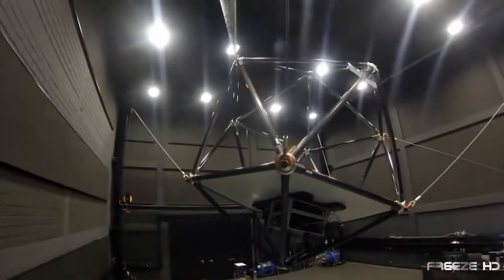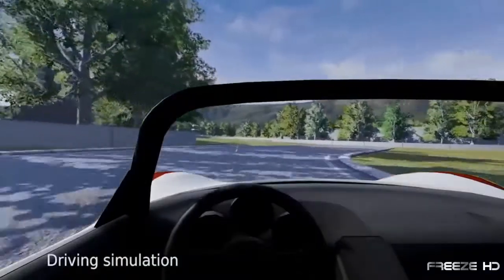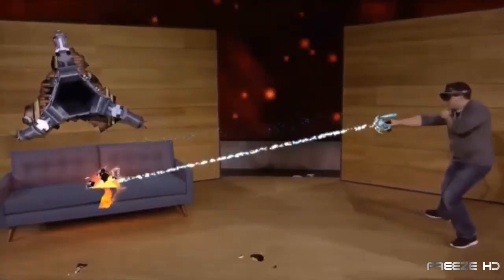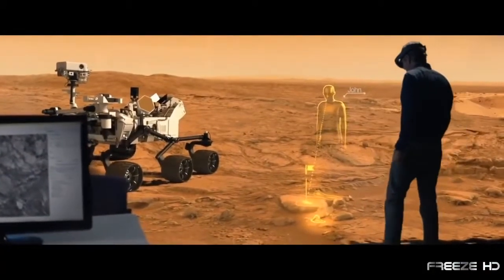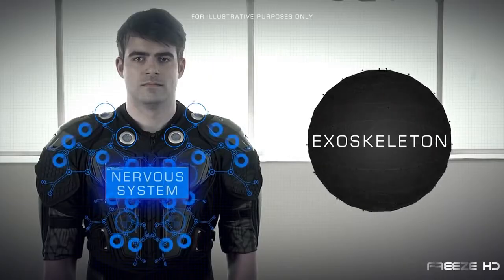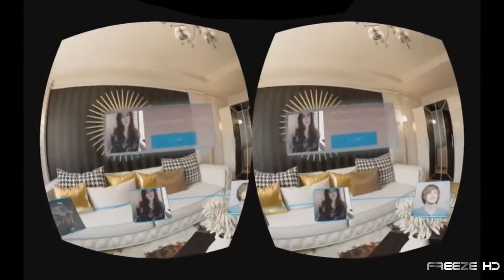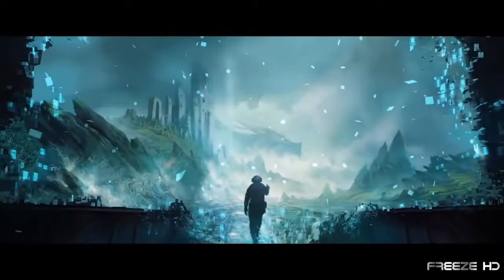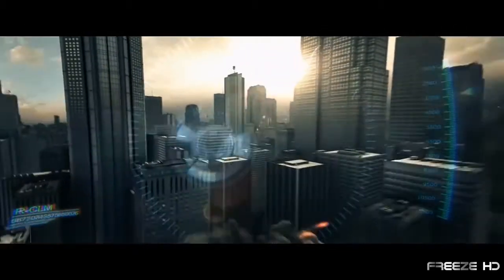4 Futuristic Gaming Technology That Will Blow Your Mind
4 Futuristic Gaming Technology That Will Blow Your Mind